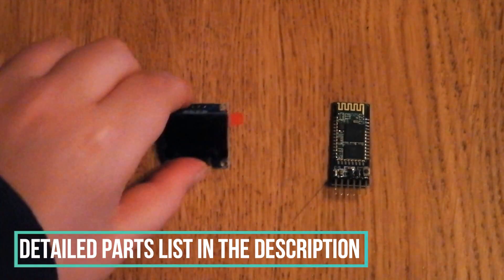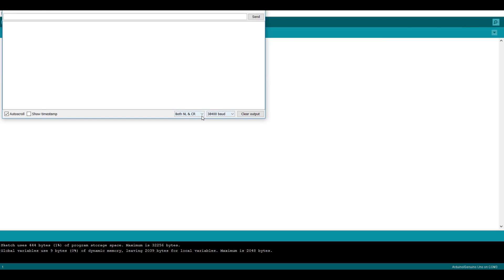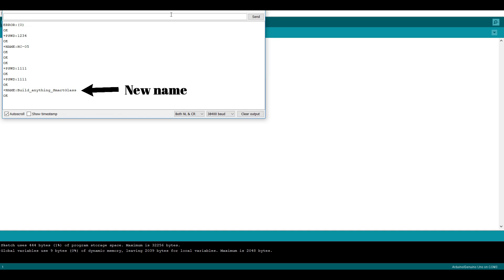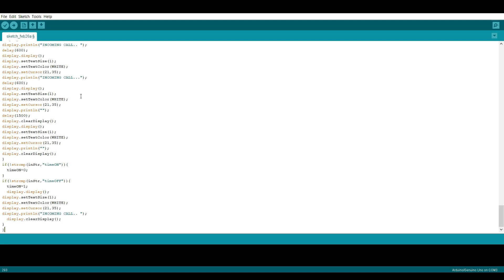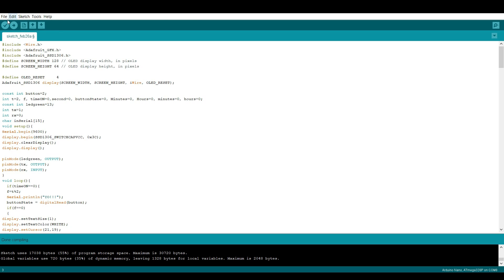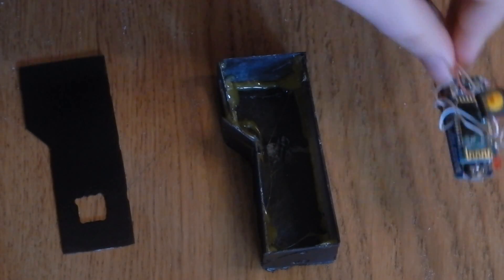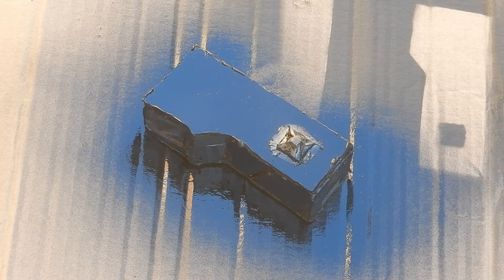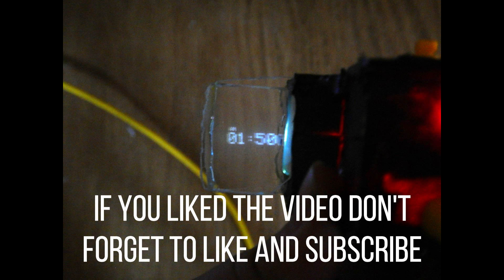DIY Smart Glasses | NO 3D PRINTER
diy smart glasses project!

parts list:

- 0.96 inch oled display
- arduino nano
- pushbutton
- led (red)
- plastic